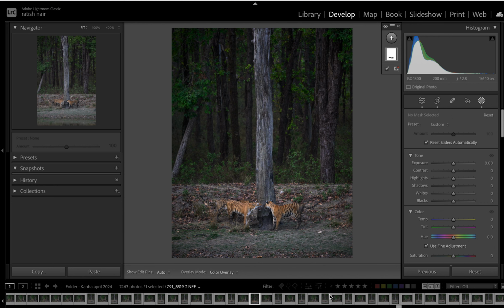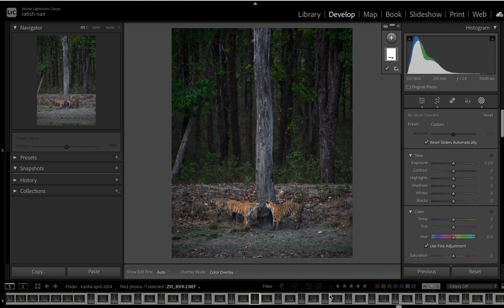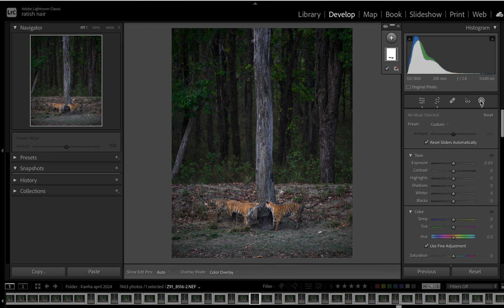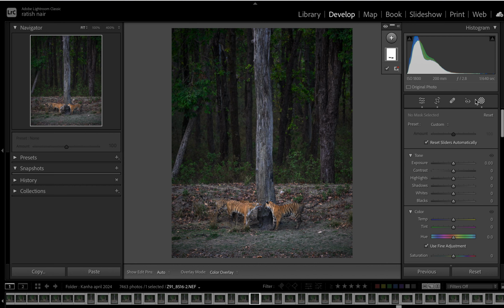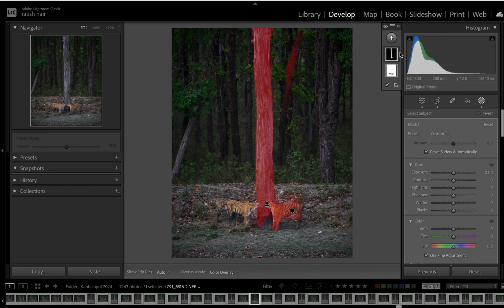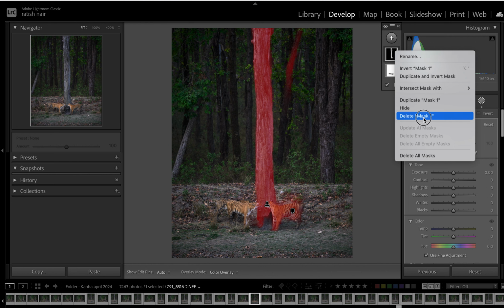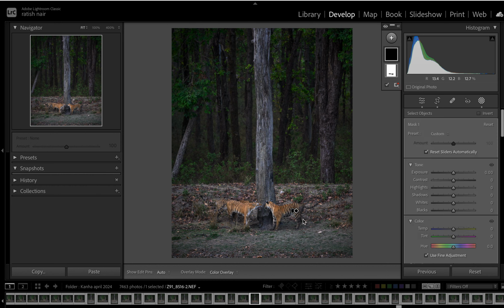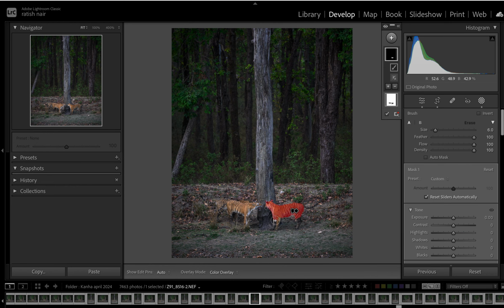WHAT do you do when LIGHTROOM gets it WRONGG!!!!!!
Have you ever taken a sharp photo only to find that Lightroom struggles to detect your subject when you start editing? In today's video, I'll show you how to tackle this common issue. If there are specific areas you’re finding challenging, let me know, and I'll create a video to help you out! 😊

Your support motivates me to keep making valuable content for you. Thank you for being part of this journey! 🙏🏽😊